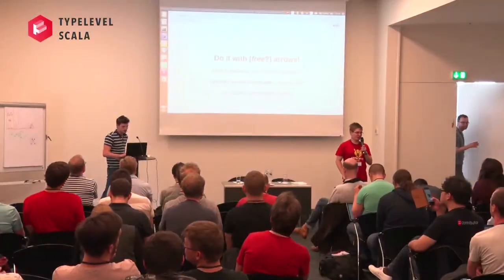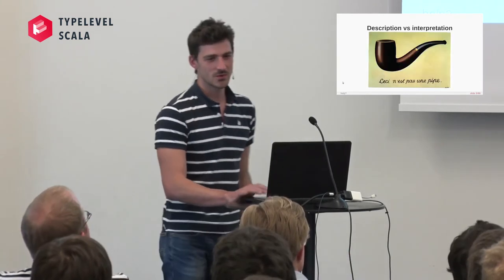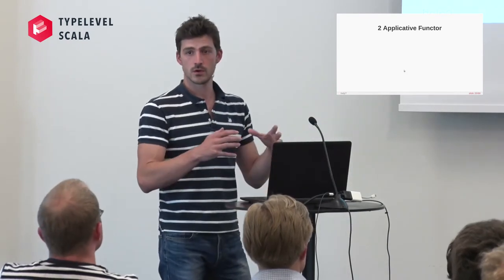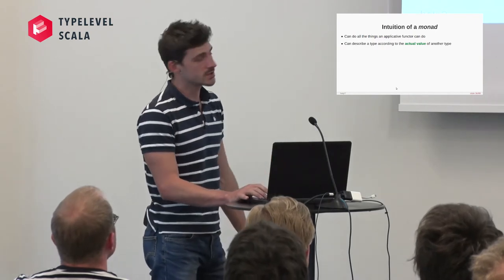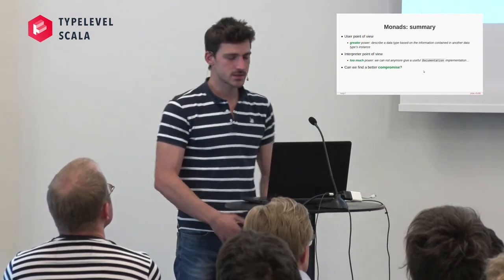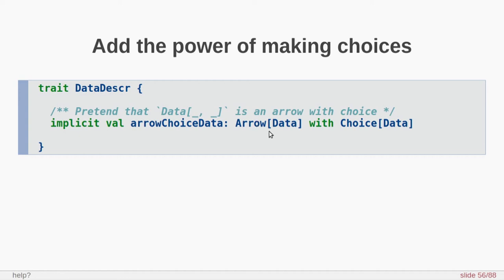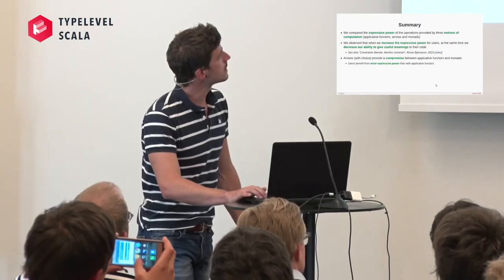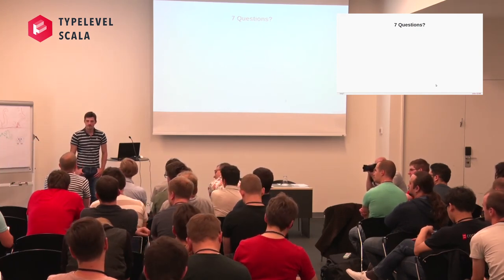Do it with (free?) arrows! – Julien Richard Foy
DSLs with a monad-based algebra (such as free monads) are becoming popular. Recently, DSLs with an applicative-based algebra (e.g. free applicatives) also aroused interest. It is not new that there exists another notion of computation that sits in between applicative functors and monads: arrows. The goal of this talk is to revisit the relationship between these notions of computation in the context of DSL algebras. Through examples of DSLs based on real world use cases, I will highlight the differences in expressive power between these three notions of computation (and some of their friends) and present the consequences for both interpreters and DSL users. At the end of the talk, you will have a better intuition of what it means that “arrows are more powerful than applicative functors but yet support more interpreters than monads”. You will get a precise understanding of “how much” expressive power you give to your users according to your DSL algebra, and, conversely, “how much” you reduce at the same time the space of the possible DSL interpreters. Finally, you will note that arrows provide an interesting trade off. Notably, they support sequencing, they can be invertible, and their computation graph can be statically analyzed.

* Material *

* Event *

* About Speaker *

Julien Richard-Foy likes writing programs. In particular, he likes leveraging programming language features to solve engineering problems. He is fascinated by languages that make it easy to turn ideas into programs that are executable by machines and easy to reason about by humans. He writes tools and MOOCs for the good of the community, at Scala Center.

* Licensing *